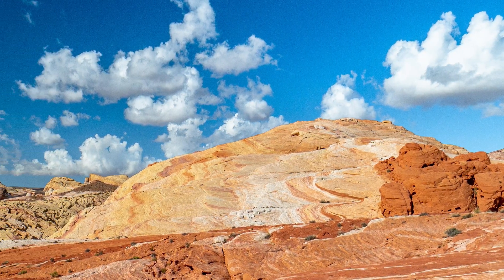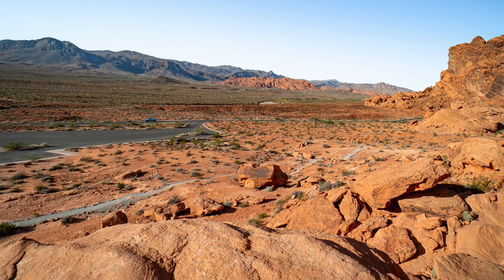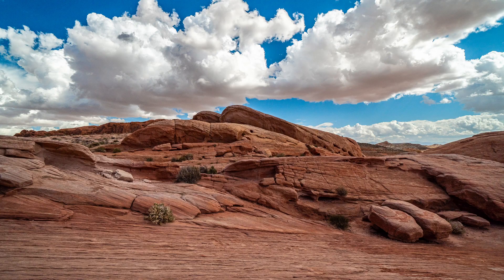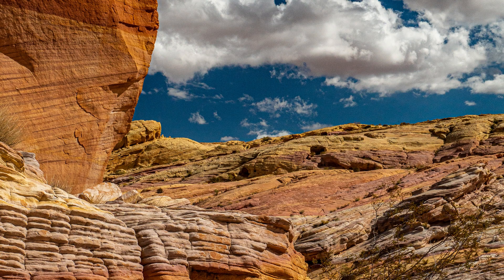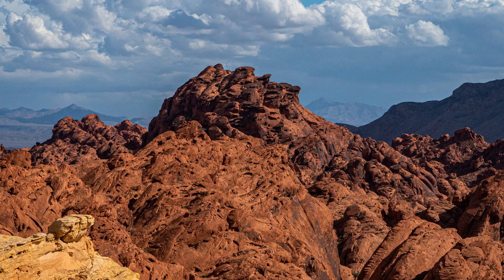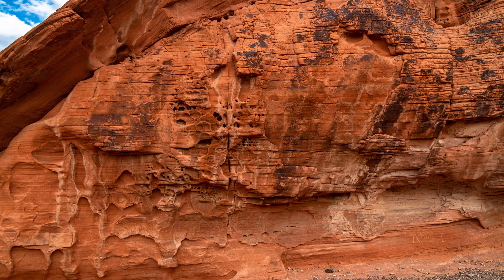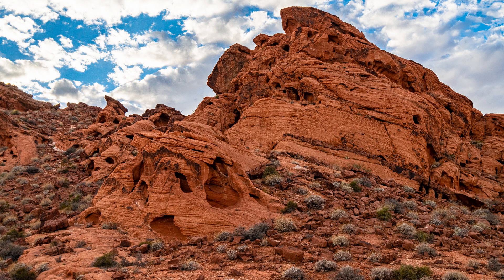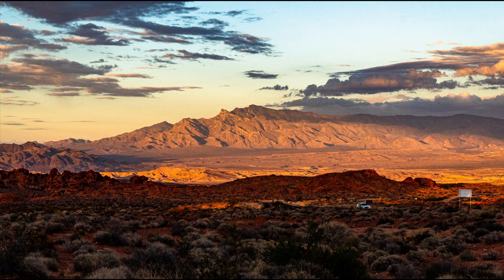4K Photo trip through the Valley of Fire, Nevada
0:00 - Intro
0:35 - Fire Wave
1:17 - White Domes
1:33 - Pastel  (Pink) Canyon
2:10 - Rainbow Vista
2:48 - Petroglyph Canyon
3:40 - Arch Rock
4:04 - Elephant Rock
4:15 - Sunset and panoramic view

The exact spot with the best view to Rainbow vista rocks is here 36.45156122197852, -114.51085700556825

We have started our tour from the Fire Wave Trail and I advise you to do the same. If you are entering the park from the west entrance, you will probably pass by Atlatl Rock and Arch Rock, but you can leave them for the end of your visit, since the Arch rock is very well lit for photography near sunset.

The Fire Wave Trail is an easy hike and it is better to do it in the mourning as there is little shade in the area and at midday can become too hot. The main attraction of course is the Wave itself, but the nearby rock formations are also worthy of your attention.
You can climb the Icecream rock as we playfully named it for better view of the area and additional photo opportunities, but be careful as the rock face is rather steep.

Right accross the road from the start of The Fire Wave Trail is the location of The White Domes trail. Even if you decide to skip it, as we did, you can enjoy an excellent vista with a lot of photographic opportunities and amazing rocks to explore, close to the parking area.

Next we jumped in the car and drove to Pink Canyon or Pastel Canyon, which is the other name for this formation. You can easily miss the parking spot as it accomodates only a few cars and you need to cross the road in order to set foot on the start of the trail. This canyon is something you don't want to miss, especially if you are into photography. The nuances of pink and yellow are so abundand here, I am surprised that this little canyon is not as famous amidst photographers as the Antelope canyon. The best photos can be taken on an overcast day and luckily we had just enough clouds for the true colors of the rocks to show up.

Our next stop on the road was a littel detour along the Fire Canyon road. There is a parking spot at the end of the road, and to be honest the best view is not at the designated spot, but somewhere between the tourist platform and the main road.  You can check the coordinates in the description below the video.  From here you can marvel at the layers of yellow and brown rocks, often mixed together like a cake. If you bother to climb some of the rocks, which are half a mile from the road you can have a really good look at the formations along Rainbow vista, even without making the trail with the same name. We made our lunch break here and it was memorable.

Further down the road is the Petroglyph canyon trail. The petroglyphs are dated from 300 BC to 1150 AD and were carved in the rocks by the  Ancestral Puebloans, also known as the Anasazi. The petroglyphs were etched into desert varnish, a layer of dark rock on top of the sandstone. The desert varnish is a patina of iron and manganese that leached from the rock and evaporated over the course of thousands of years. Besides the petroglyphs you can observe here the so called honeycomb and other cavernous weathering of the rocks. Current explanation for this phenomenon is of a polygenetic origin; being the result of complex interaction of physical and chemical weathering processes, which include salt weathering and cyclic wetting and drying.
Cavernous weathering can be observed also in the rocks, surrounding the Visitors Center, which we were able to photograph, while we waited for the opening hours, since we arrived too early in the mourning.

Near sunset we succeeded to reach The Arch rock. As I have mentioned before, you can make beautiful photos at this time of the day of this formation, which resembles woodwork with its soft curves and striated layers of rock.  Nearby is also Atlatl rock, but we just passed by and had a quick look from the car in order to have more time for the Elephant rock, which is situated near the east entrance of the park.

In order to reach Elephant rock you have to walk half a mile from the parking lot to the spot from where you can take photos. I highly recommend to be there just before sunset and catch the last rays of light. From the Elephant rock you have a great panoramic view, which can be a real treat at sunset. We succeeded to catch some extraordinary weather with a distant rain, a rainbow and some misty mountain peaks, which were difficult to separate from the clouds above them at one point.

There is an option to spend the night in the park, so if you want to catch both the sunset and the sunrise, you can stay. We personally hiked untill the last sunrays faded away and drove on.

I hope you have enjoyed our walk through the Valley of fire.